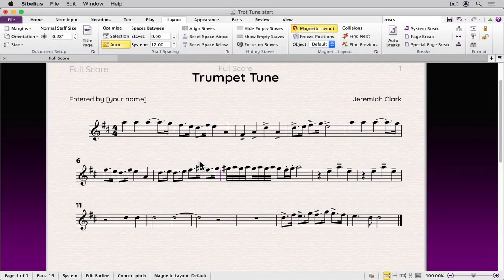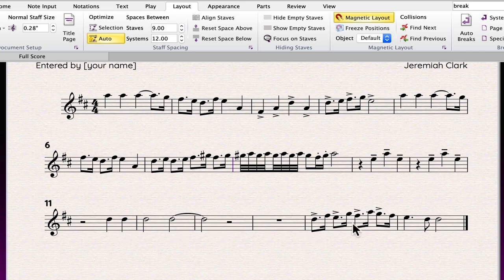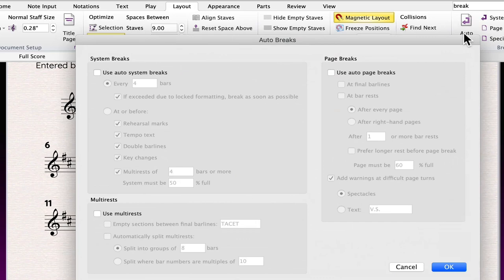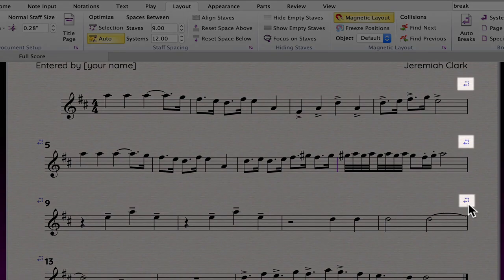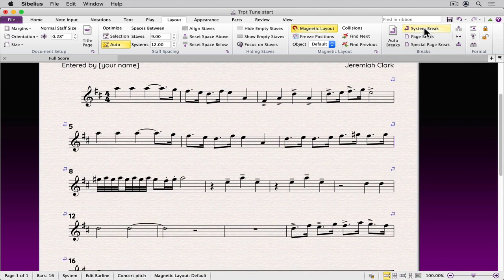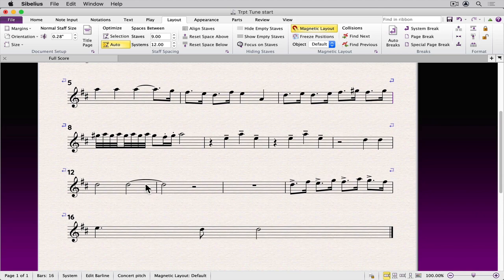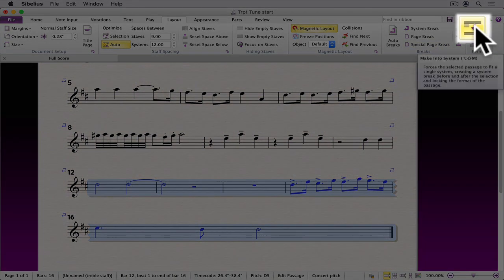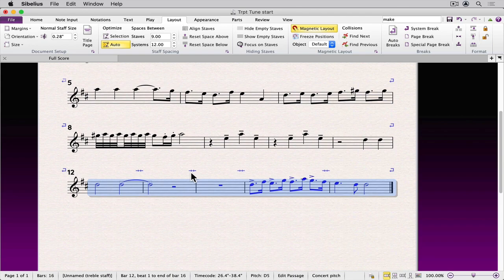How to Manually Adjust the Layout of a Score in Sibelius | Music Notation Software | Berklee Online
In this video, Berklee Online instructor Dr. Tom Rudolph demonstrates how to manually adjust the layout of a score in music notation software, Sibelius. He shows some ways to override the automatic formatted density of the score, first by using auto breaks—which locks each system in the score to a set number of bars—then by manually adjusting the breaks of each individual system to a set number of bars.

About Tom Rudolph:
Dr. Tom Rudolph is an adjunct instructor for Berklee Online, the University of the Arts, Central Connecticut State University, VanderCook MECA, and the Rutgers Mason Gross School of Music. He has authored multiple online courses in music technology and music history. His books include: “The Musical iPad,” “The iPad in the Music Studio,” “Finale: An Easy Guide to Music Notation (Third Edition),” “Sibelius: A Comprehensive Guide to Sibelius Music Notation Software (Second Edition),” “Teaching Music with Technology (Second Edition),” “Recording in the Digital World,” “YouTube in Music Education,” and “Finding Funds for Music Technology.” He has also co-authored many books and published many articles on music technology that have appeared in top music publications. In addition to his work in music technology, Dr. Rudolph is a trumpet performer in the Philadelphia area and performs with a group called Gaudeamus.

About Berklee Online:
1-866-BERKLEE (US)
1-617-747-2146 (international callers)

Sibelius | Music Notation | Music Notation Software | Tom Rudolph | Berklee College of Music | Berklee Online